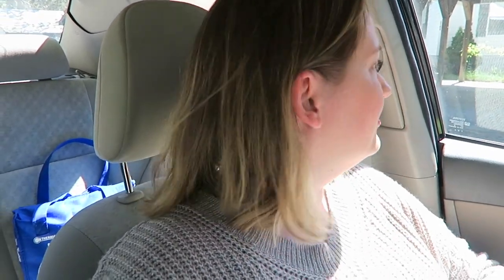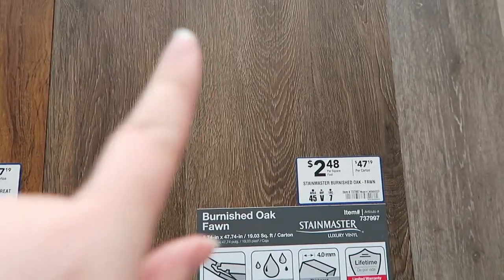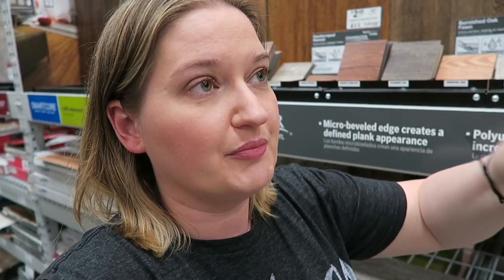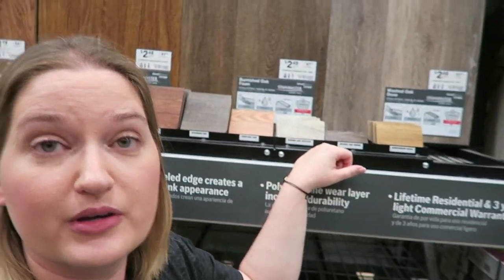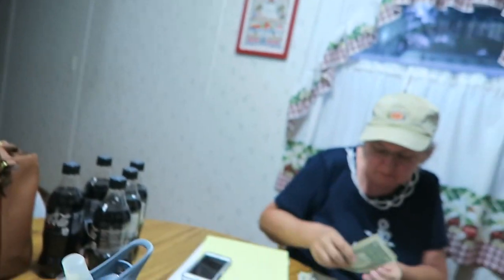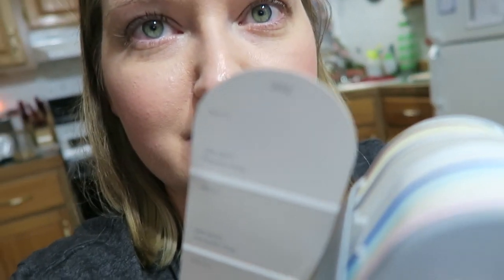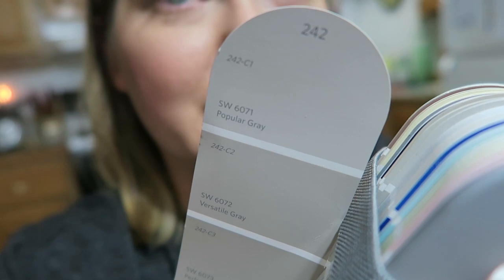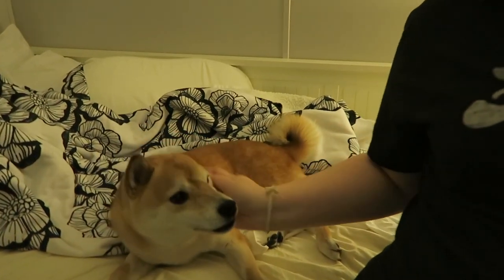I'M A HOMEOWNER! | VLUNE Day 1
Welcome to day 1 of VLUNE! I will vlogging each day in June with, hopefully, daily uploads. My regular content will stay the same.

But today is a wonderful day. I just closed on my first home! I'm hella excited and I can't wait to share more.

Here is a link to the BEFORE video house tour

12527 Central Avenue NE #322